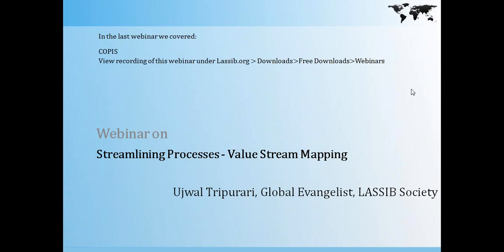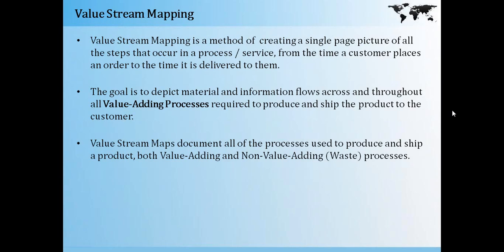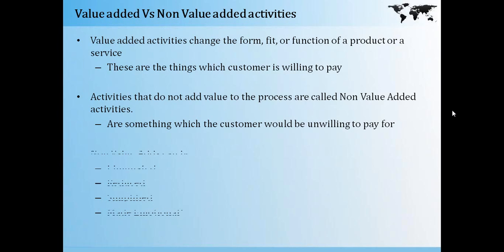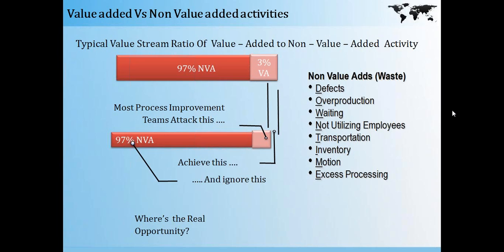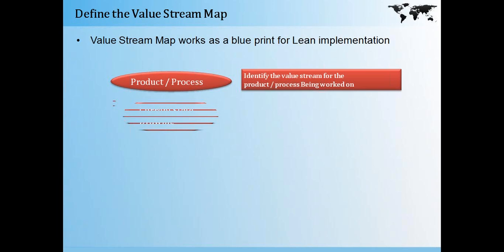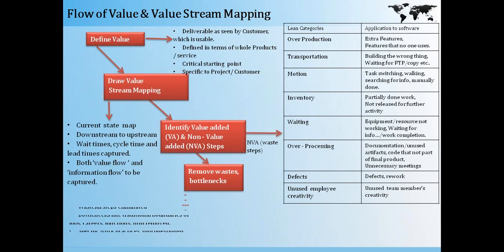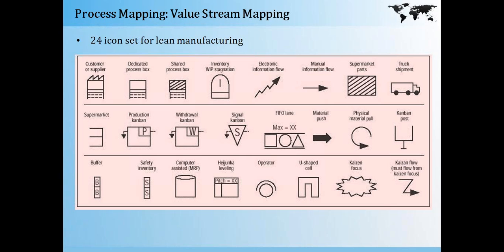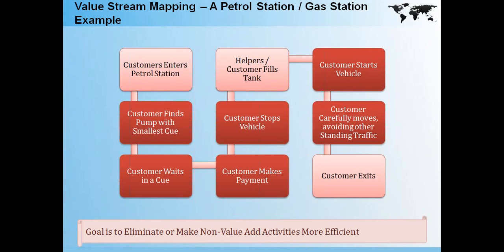Webinar on Value Stream Mapping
Webinar on "Value Stream Mapping" by Mr. Ujwal Tripurari, Global Evangelist, LASSIB Society
Date: 30th-Aug-2012